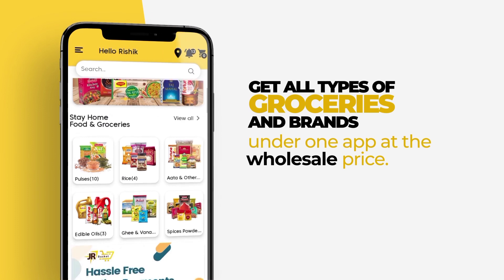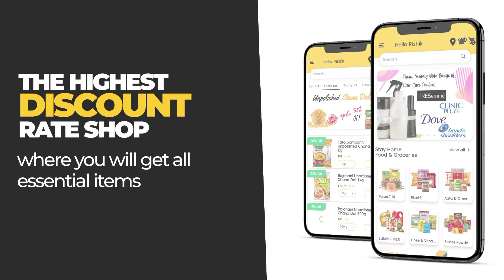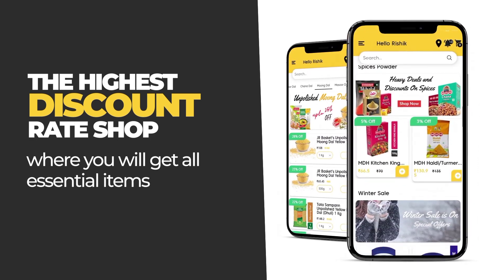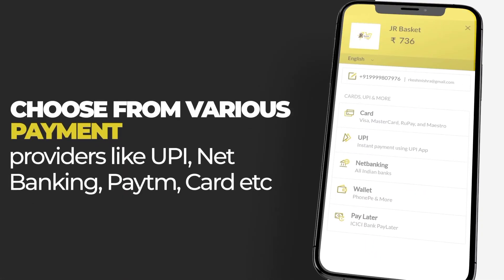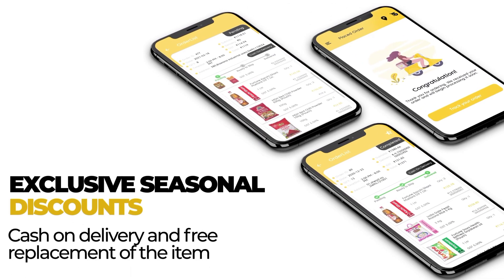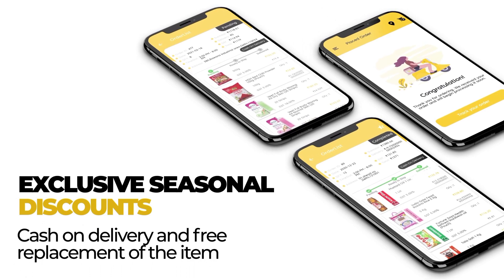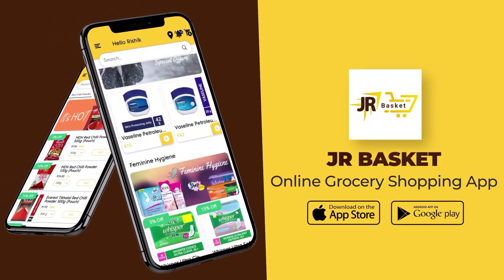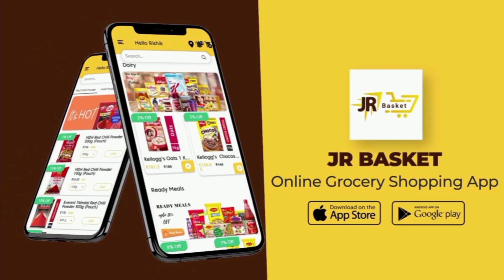JR Basket - Online grocery shopping app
Shop all groceries online at comfort of your home. Download JR Basket now on your phone